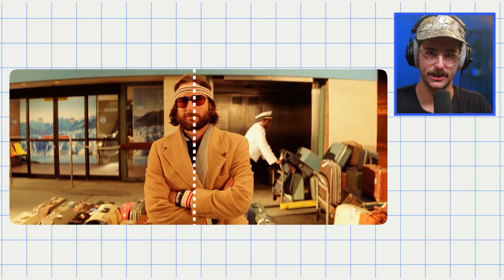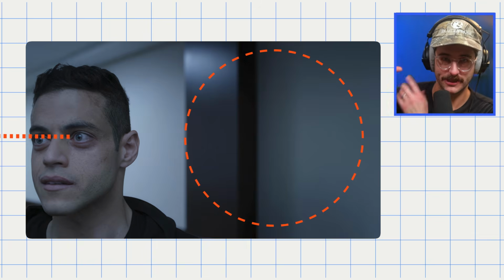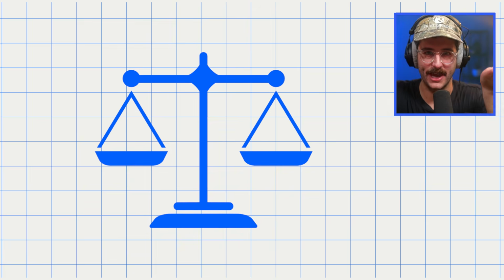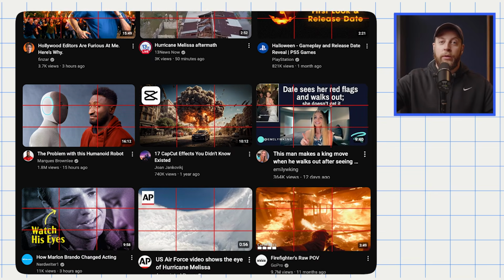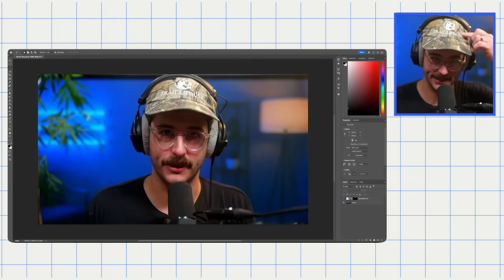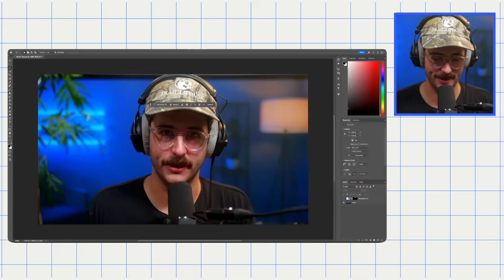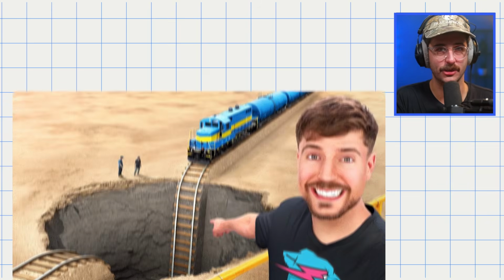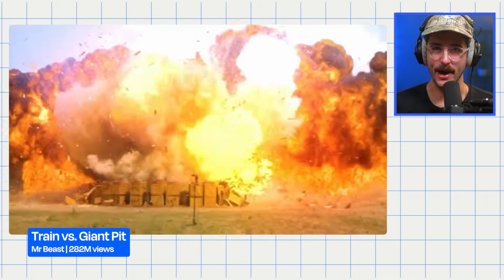How to design GREAT thumbnails (even if you’re not a designer)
David Altizer is the co-creator of Thumbnail Academy and has quickly become one of the most sought-after thumbnail designers around. David’s clients include Kurtis Connor, Jolly, Max Fosh, Hayden Hillier Smith, and now me.

David’s thumbnails have earned nearly 350 million views—and in this video, he’ll show you why creating thumbnails is actually easier than you think.

TIMESTAMPS
00:00 - Intro to David Altizer
05:20 - Rule of Thirds Explained
06:26 - The Key to Composition
11:07 - Special Offer on 1of10
15:02 - Different Styles of Thumbnails
19:39 - Clickbait is Good, Actually
22:05 - The Key to More Clicks
24:27 - Thumbnail Text Strategy
29:44 - Learning from Far Side Comics
32:57 - Mastering Thumbnails and Outliers
35:41 - Working With Thumbnail Designers
45:46 - AI's Role in Thumbnail